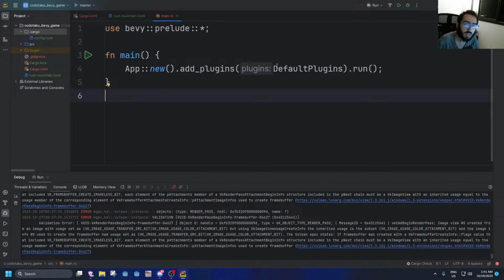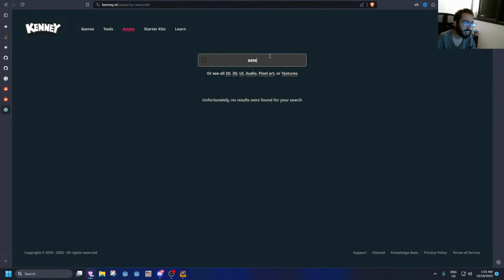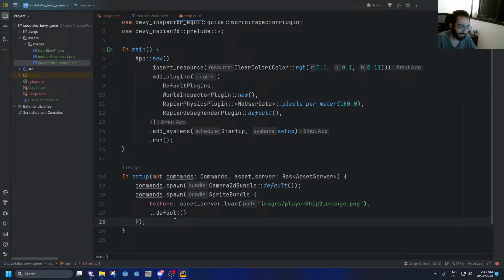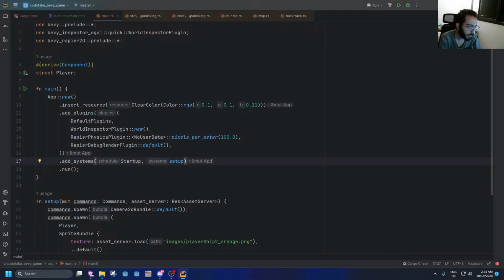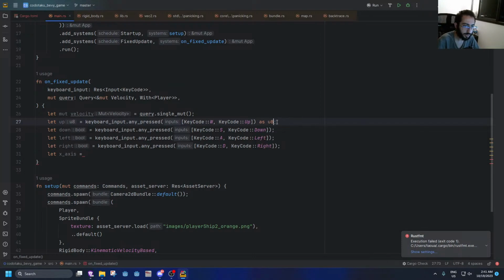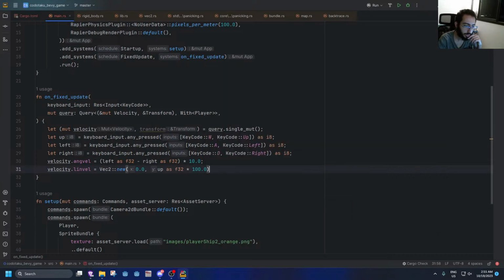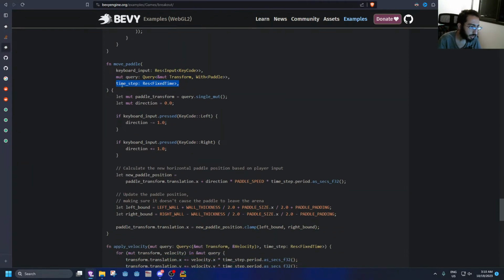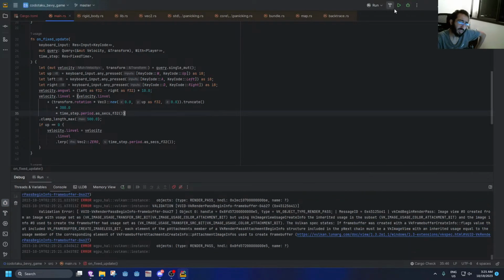Let's create a game in Bevy Game Engine